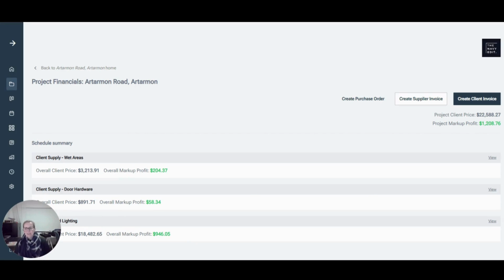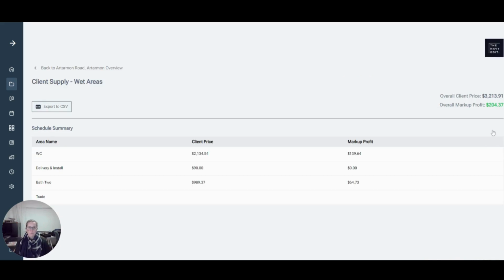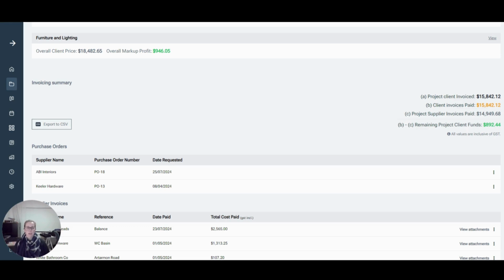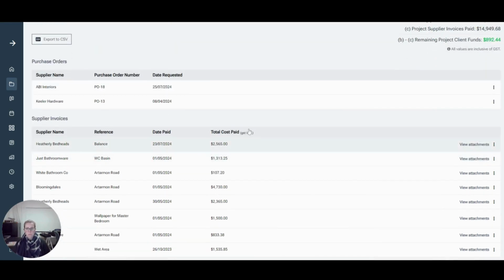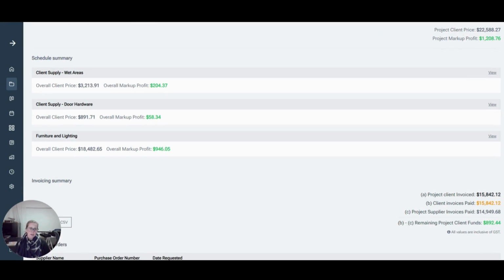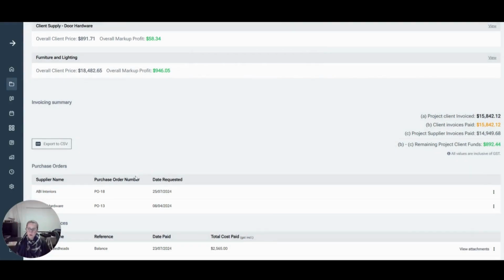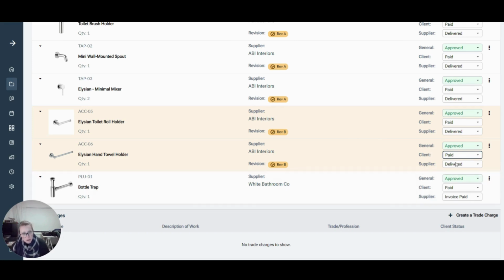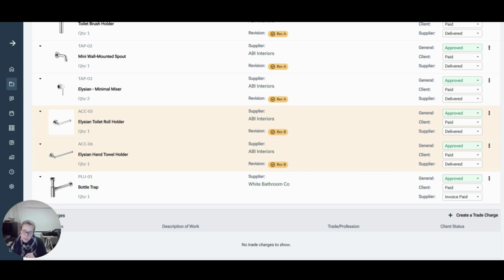29. Day Twenty Nine - Financial Summary Overview.